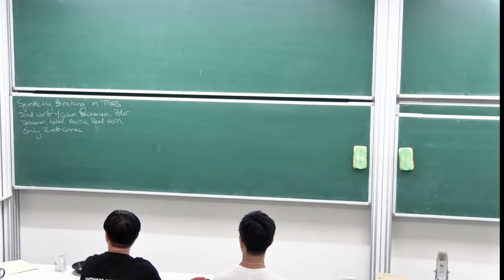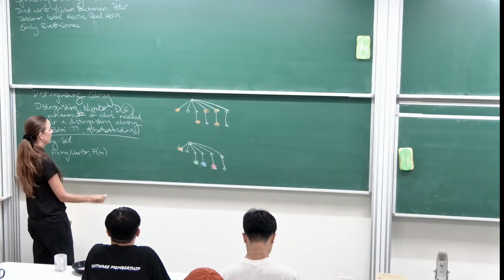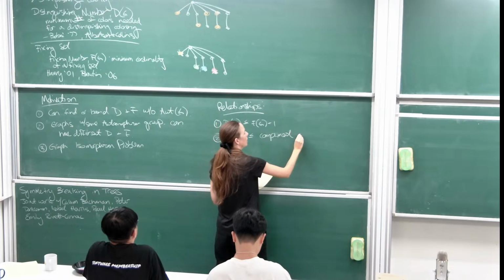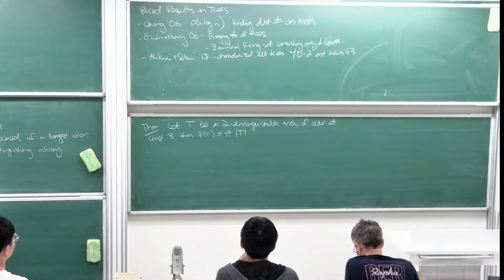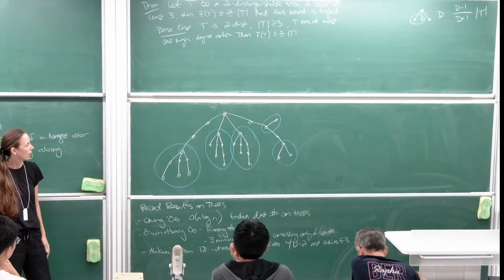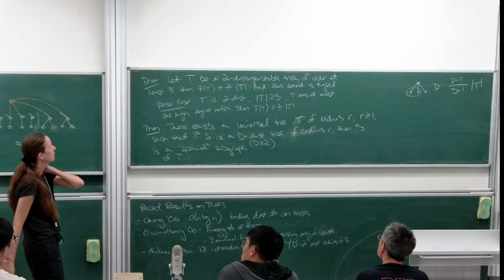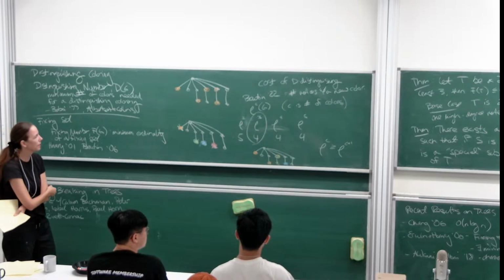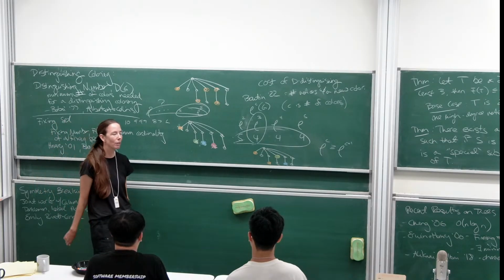2025.09.09, Katherine Perry, Symmetry breaking in trees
Katherine Perry, Symmetry breaking in trees
September 9 Tuesday @ 4:30 PM - 5:30 PM KST

Katherine Perry
Soka University of America

We will discuss two symmetry breaking parameters: distinguishing number and fixing number. Despite being introduced independently, they share meaningful connections. In particular, we show that if a tree is 2-distinguishable with order at least 3, it suffices to fix at most 4/11 of the vertices and if a tree is d-distinguishable, $d \geq 3$, it suffices to fix at most $\frac{d-1}{d+1}$ of the vertices. We also characterize the d-distinguishable trees with radius r, for any $d \geq 2$ and $r \geq 1$.

This is joint work with Calum Buchanan, Peter Dankleman, Isabel Harris, Paul Horn, and Emily Rivett-Carnac.